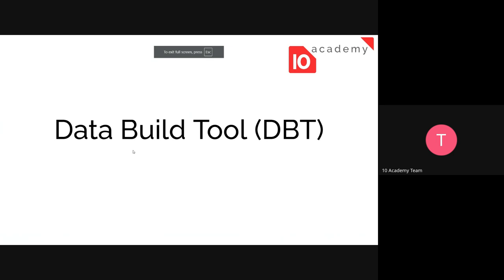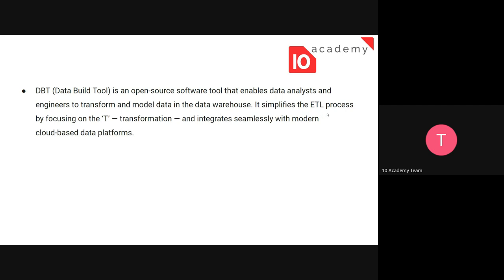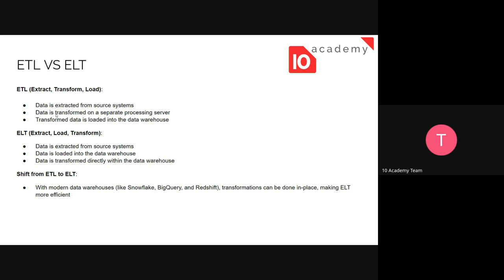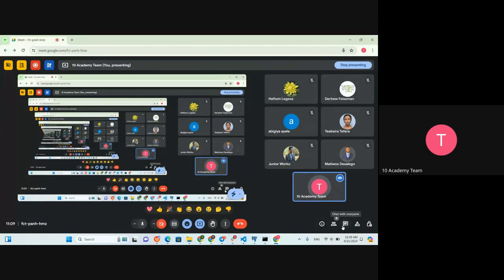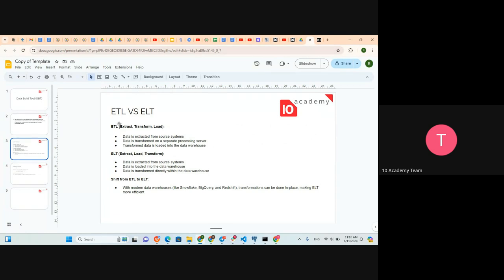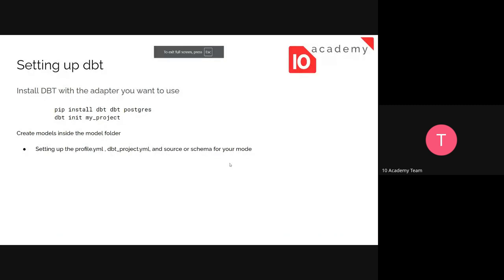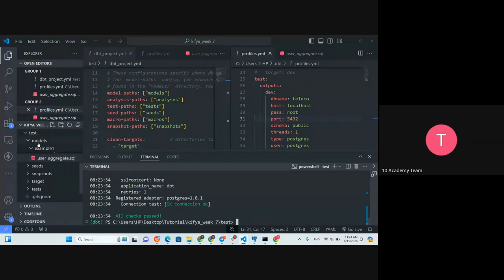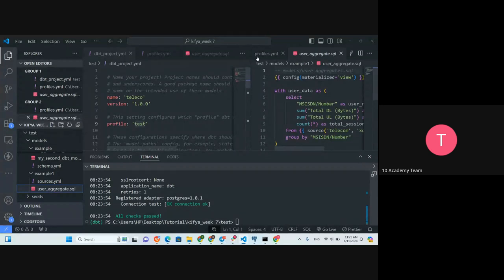Kifiya AIM 1 W7D2, Tutorial 1